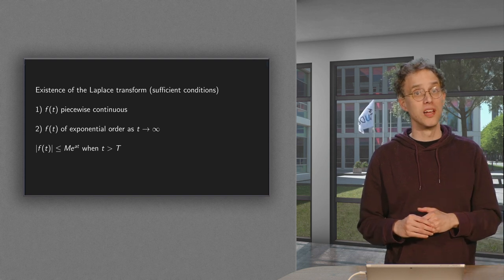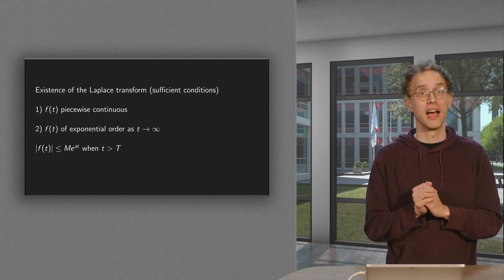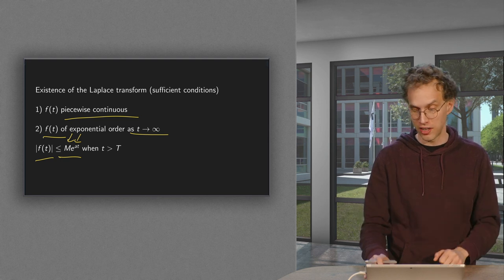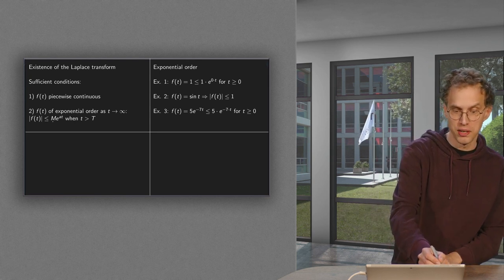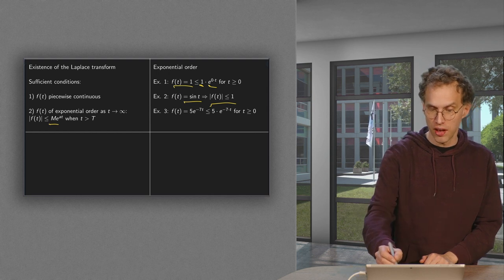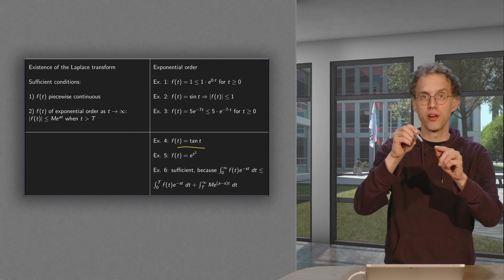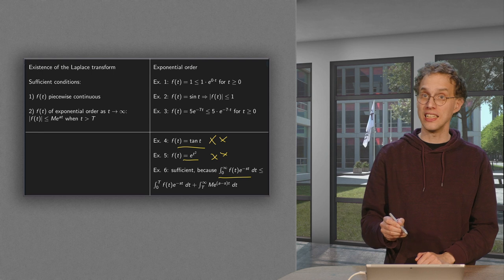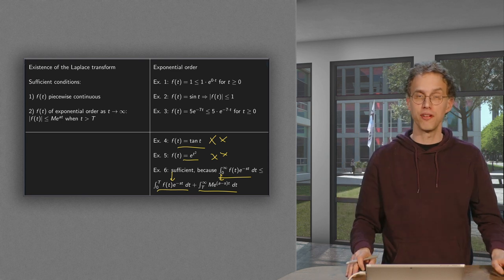When does the Laplace transform exist?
Can we compute the Laplace transform of any function f(t)?
In order to do so we need an integral up to infinity to converge. This works if we have two things. First of all we do not want vertical asymptotes. For this we require piecewise continuity of f. Secondly we want f to go to zero fast enough. For this we require exponential order. Note that these two conditions are sufficient. So if f satisfies these conditions, the Laplace transform exists, whereas if f does not satisfy these conditions the Laplace transform may or may not exist. However most of the common satisfy these conditions, which means that their Laplace transform exists.